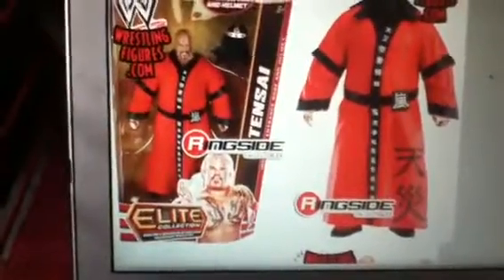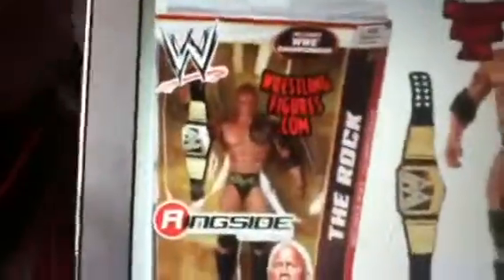Elite 22 and basic 31 pics